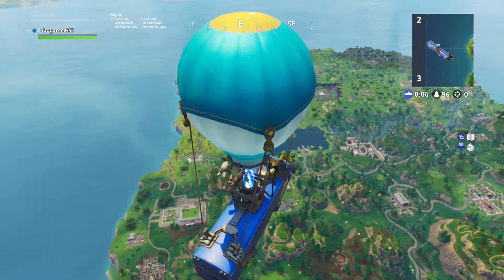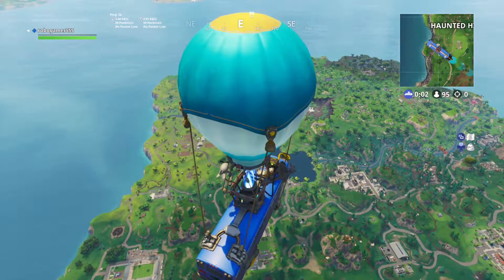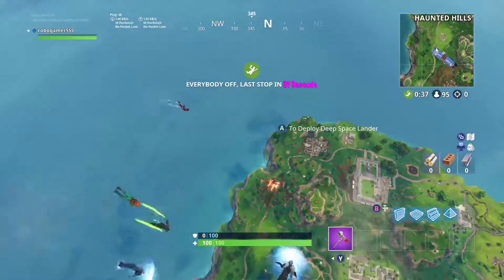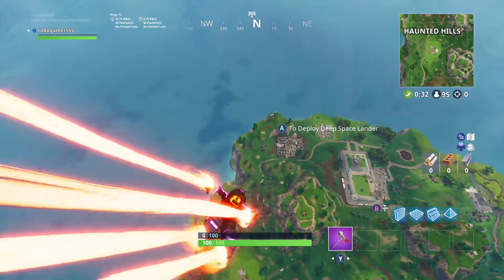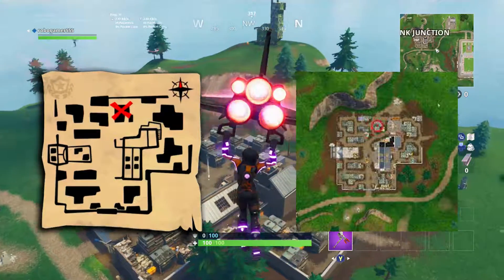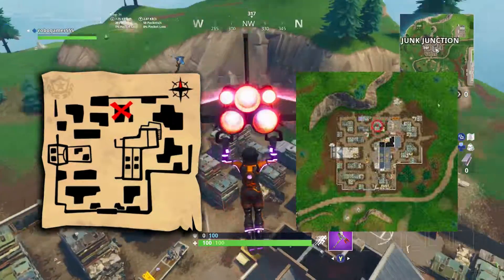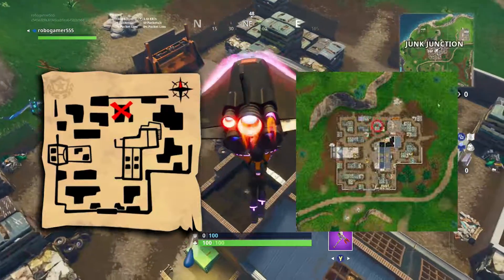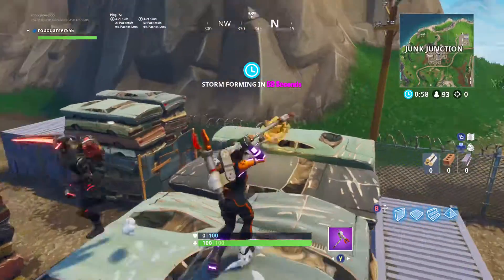"Follow the Treasure Map Found in Haunted Hills" Location Fortnite Week 9 Challenges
Game -